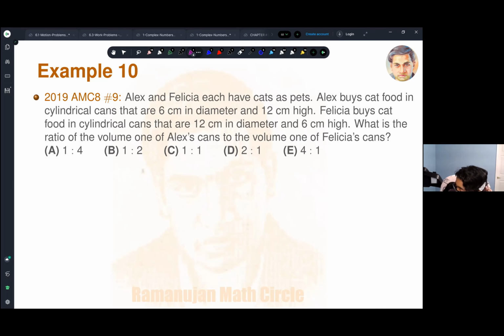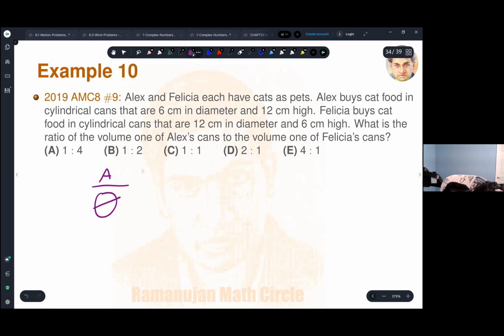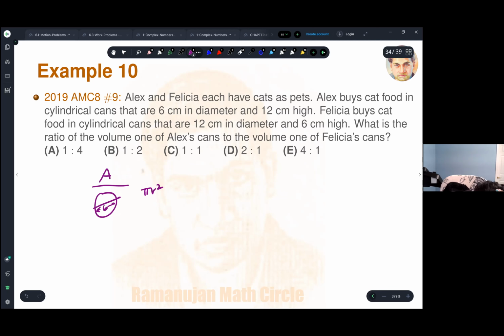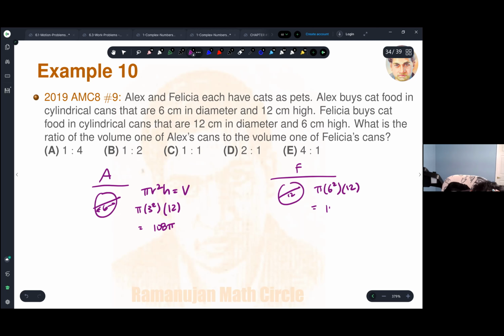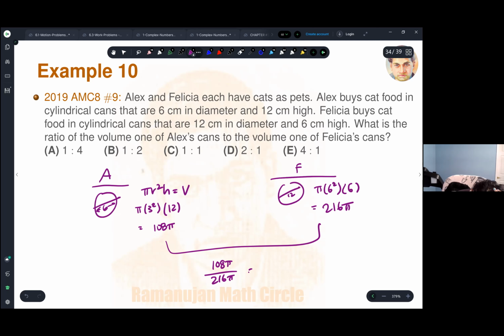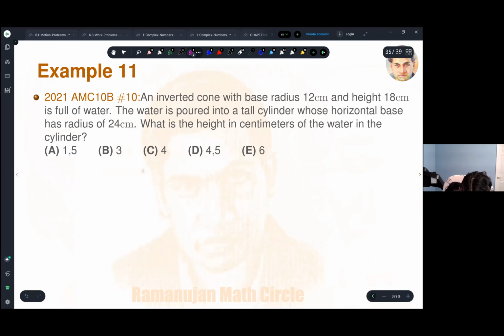AMC08-104 | Ch-04 Geometry Part-I | L11: Ex-10 Soln; Ex-11